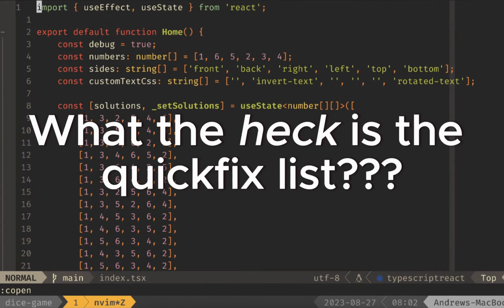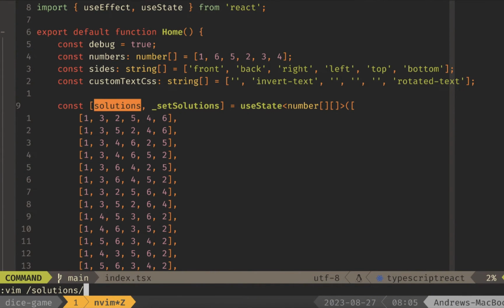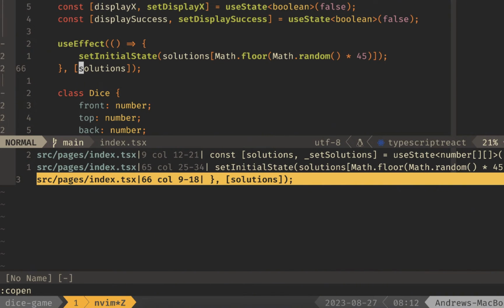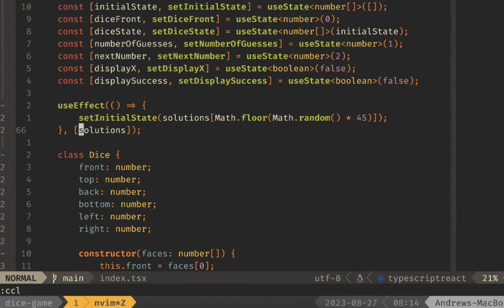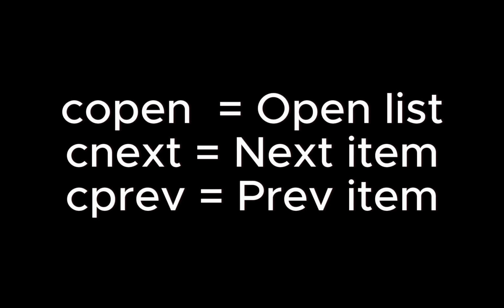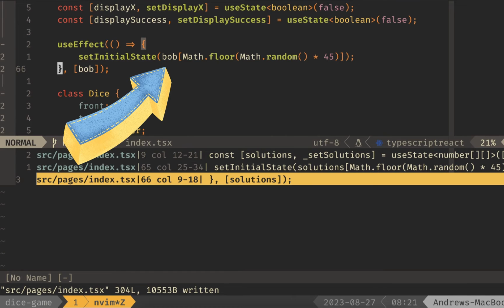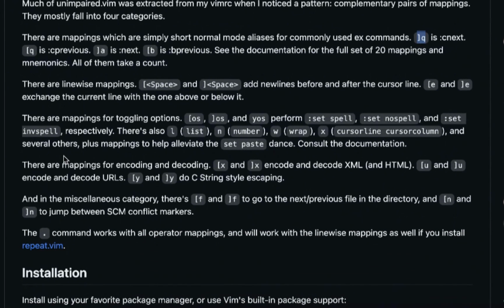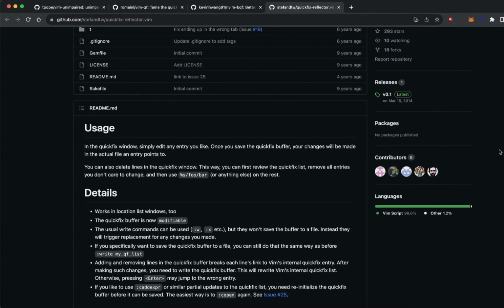Ultimate Quickfix List Guide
In this video I walk through everything about the quickfix list in Vim / Neovim and how you can jump between items, open and close the list, extract the list to a file and some plugins to begin making it your own.

0:00 Intro
0:29 Overview
1:12 Location List
1:19 vim[grep]
2:52 Navigate items
3:49 Jump to specific item
4:04 vimgrep vs grep
4:40 vim unimpaired
5:11 open old lists
5:42 Using quickfix results
7:41 Write quickfix results
8:05 Quickfix list Plugins
10:02 Outro